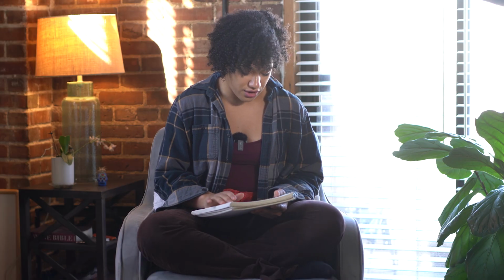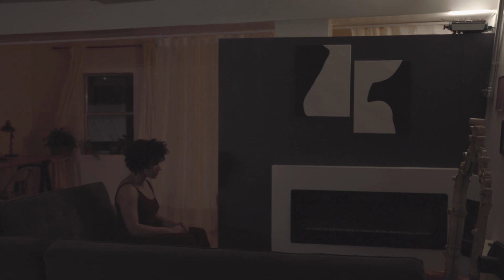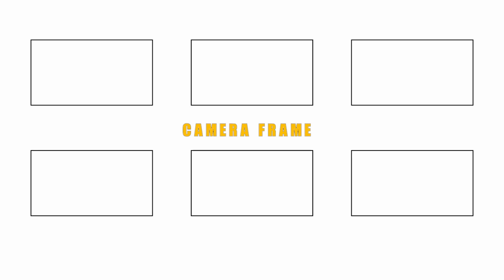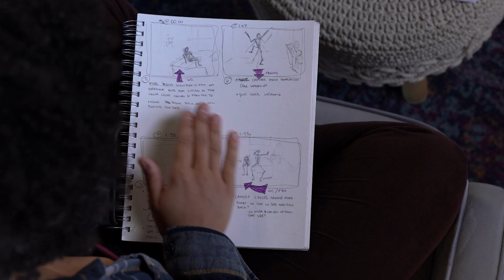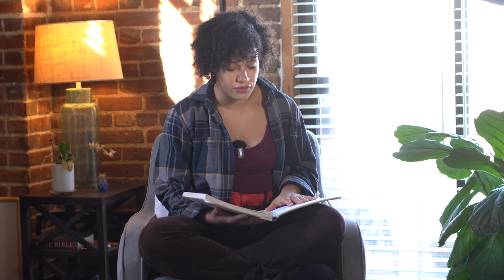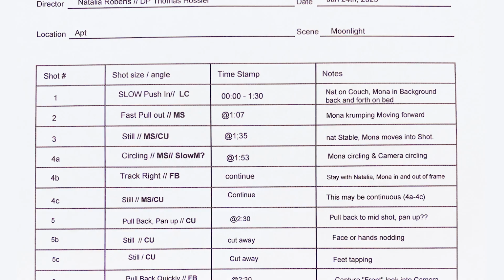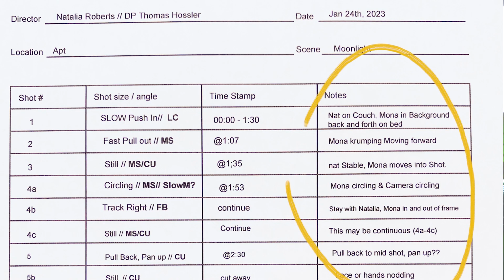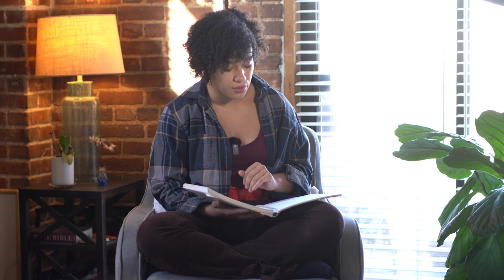Dance Film Workshop - Chapter 2: Creating a Storyboard and Shotlist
Welcome back to Chapter 2 (part 2) of my workshop Where Dance and Film Collide. In this video, we will talk about why Storyboarding is so helpful in crafting dance films, how to create one, and how to turn it into a shot list that will help steer your film day towards success!